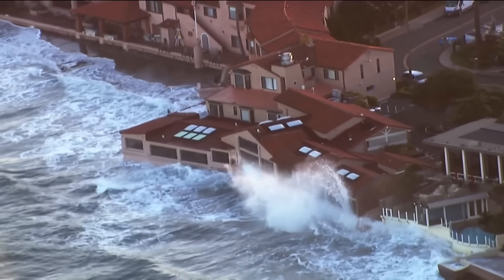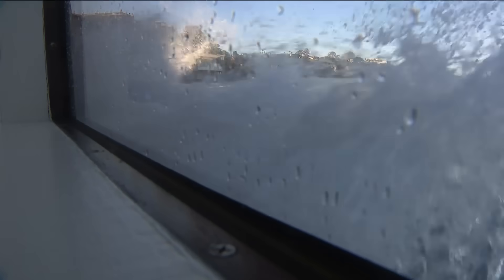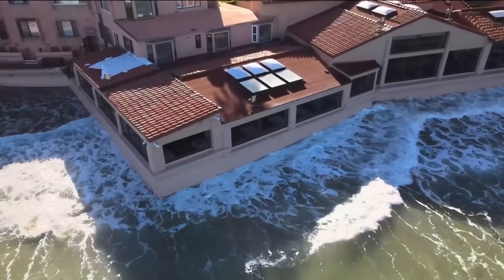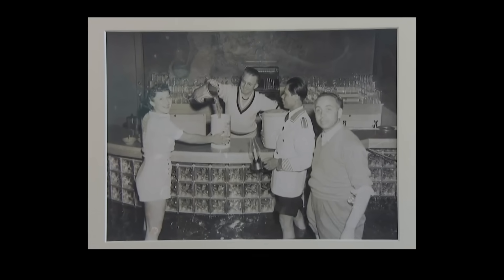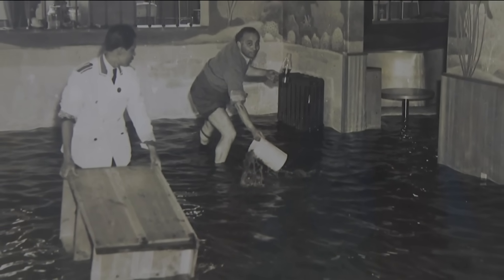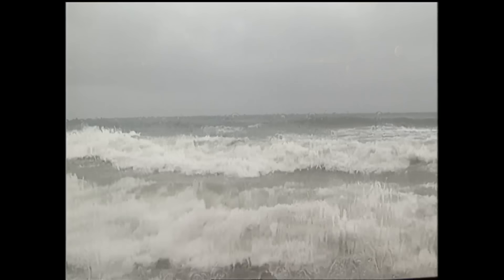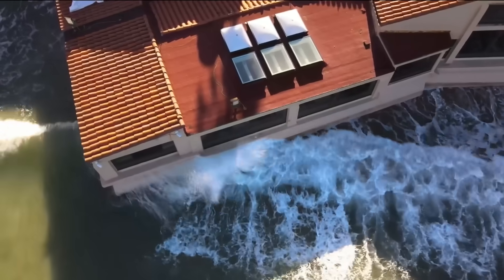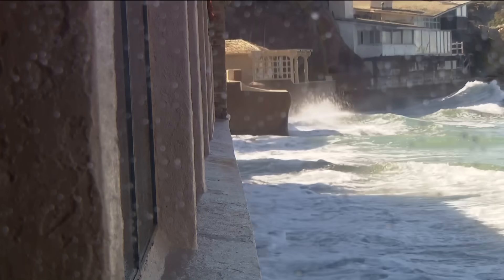How do the waves stay outside of The Marine Room in La Jolla?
If you've ever been to the Marine Room restaurant in La Jolla, you know the food is great but it's the waves that are the big attraction.

During the last King Tide, the waves were crashing over the building. But how do the waves stay outside and not crash through the windows? Well we're going to answer that question.

MORE: If you've ever been to the Marine Room restaurant, you know the food is great but the waves are the big attraction.